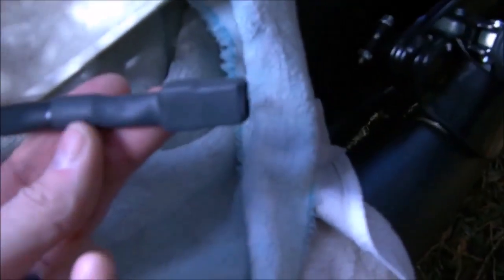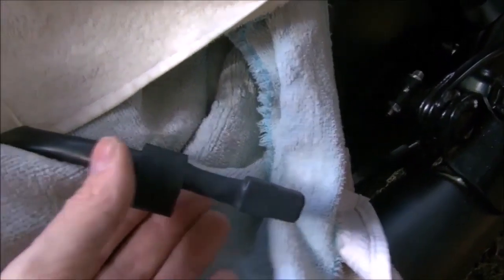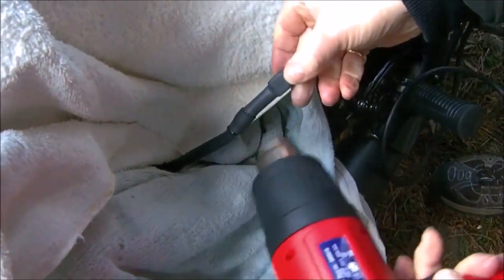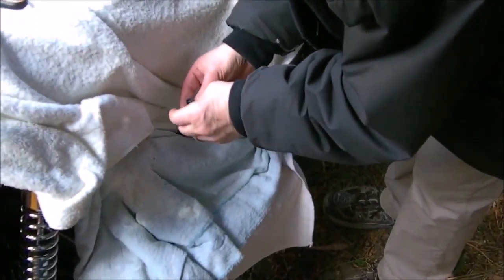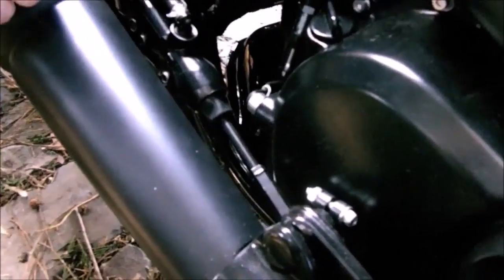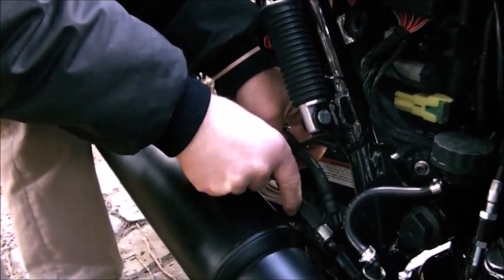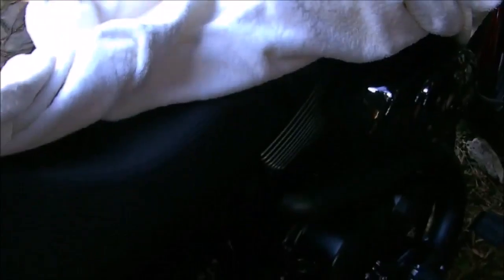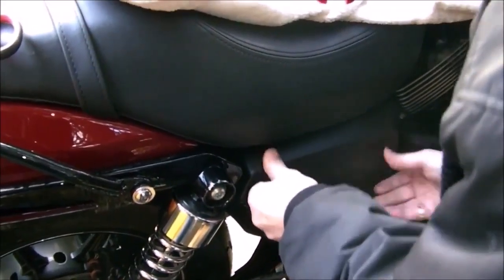H-D XG 750 Street #58 Brake Switches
Description: Okay, Another hands up at the back for those who think that the brake switch leads need something doing to them; like... a quick and easy fix with some Heat-Shrink? Well here we go.